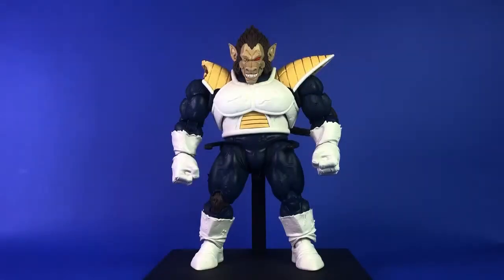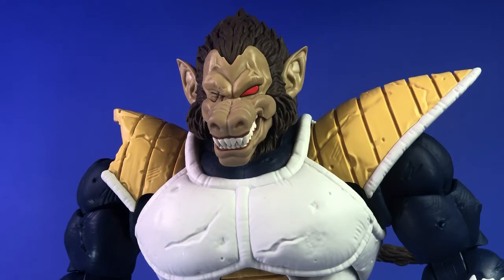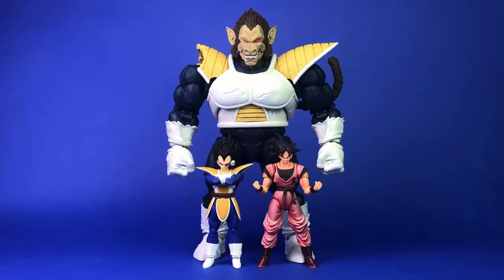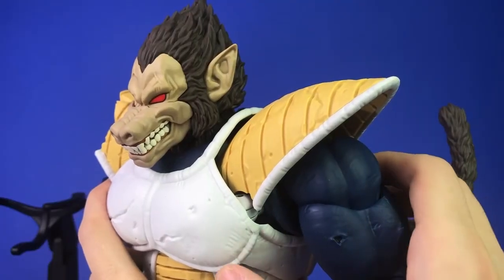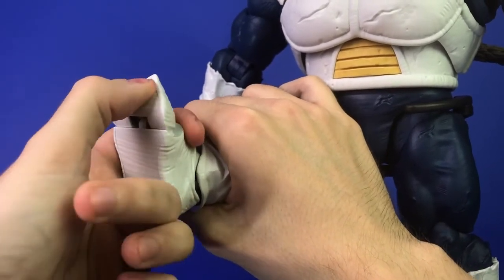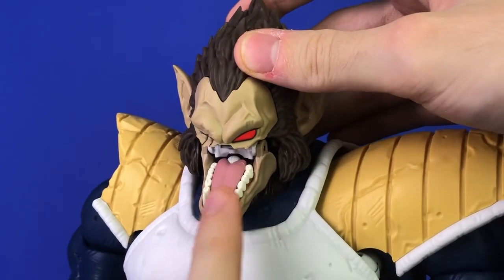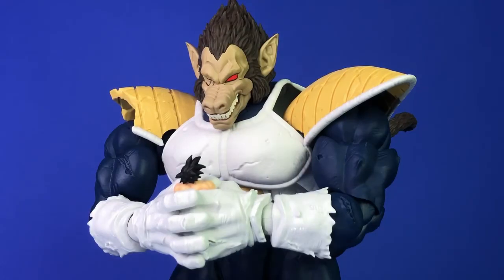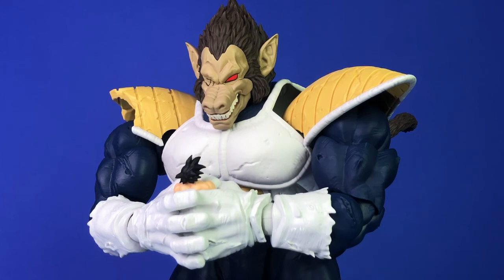S.H. Figuarts Dragon Ball Z - Great Ape Vegeta - Review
Here's my review of the new Ape Vegeta by SHF.

Please join My username is Snake Plissken.